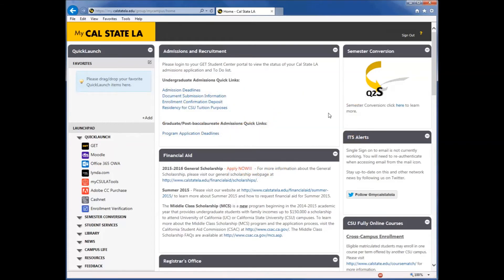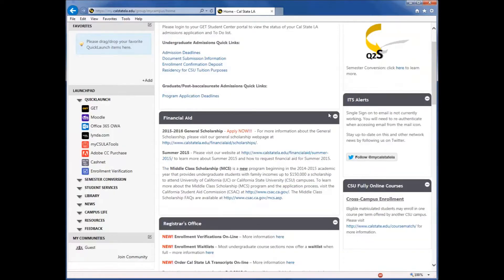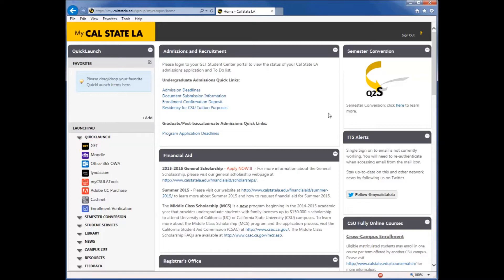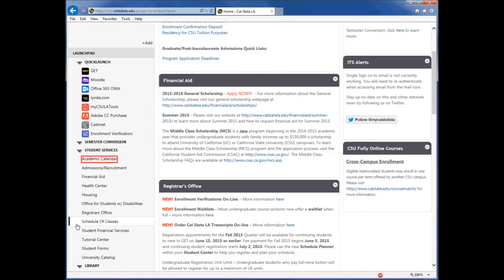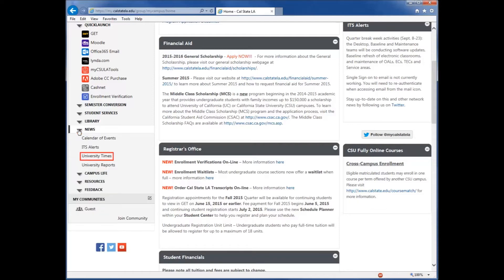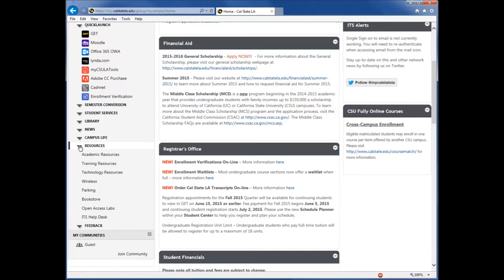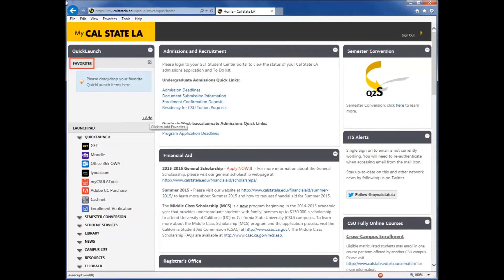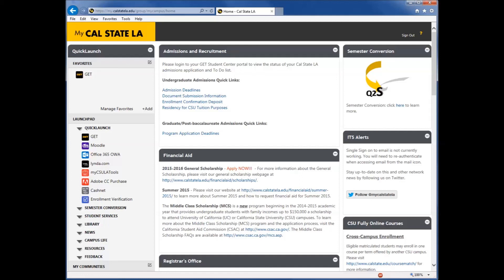Navigating the MyCalStateLA Portal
The Portal is a central location designed to connect Cal State LA users to various University resources. This video will show you how to navigate inside the Portal.